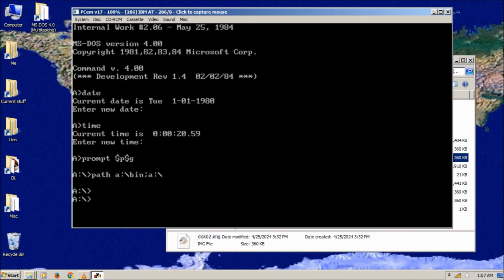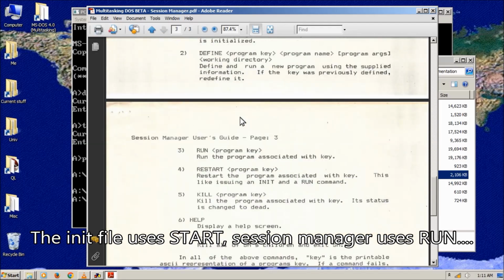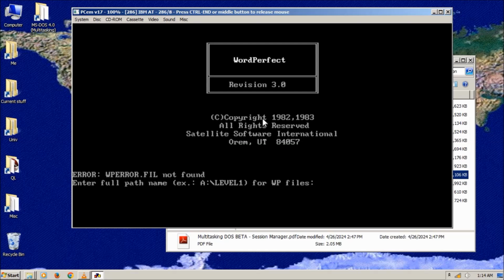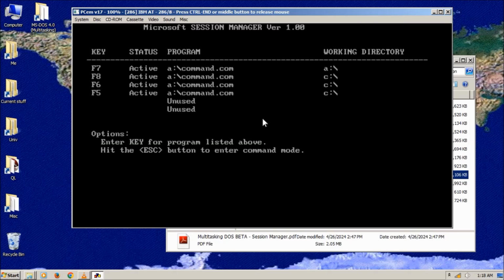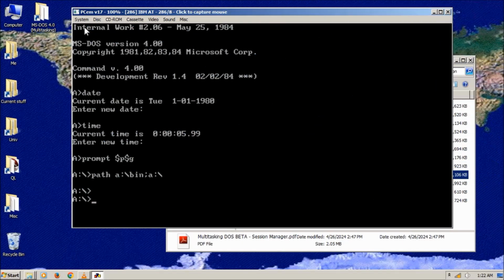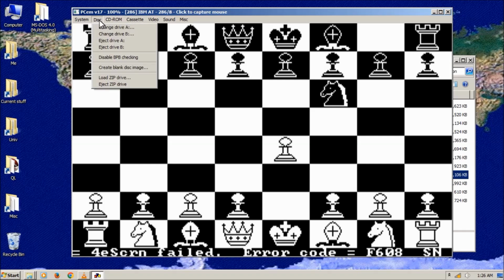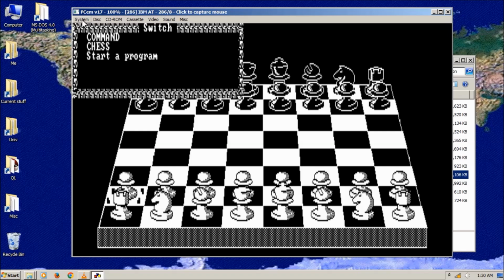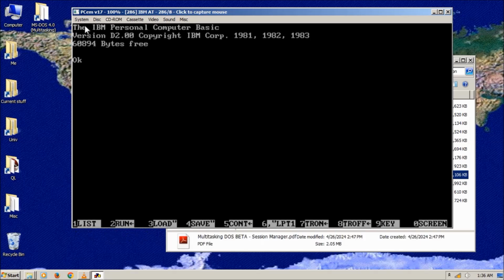A Look at Microsoft's 1980s Multitasking MS-DOS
In this journal entry, for DOScember2024, I'll be taking a look at the unreleased version of MS-DOS that offered multitasking. Similar to Concurrent DOS by Digital Research, this disk operating systems allowed for switching between running tasks. It's a bit buggier than Concurrent DOS, and lacks visual cues of the different sessions, but also showed some process. I'll be looking at a 1984 beta version, and an unknown 1985 version that seems less stable.